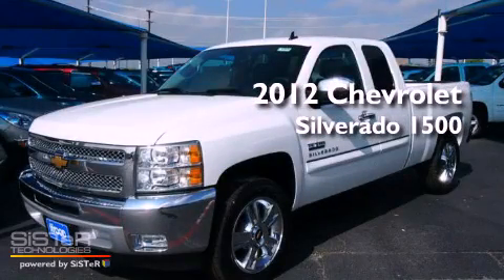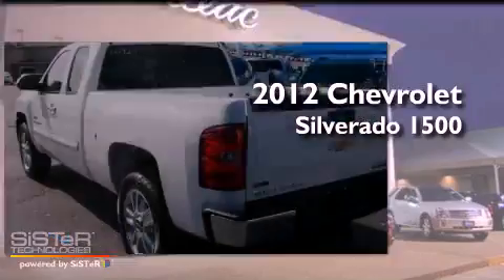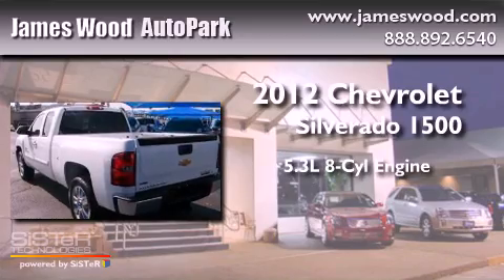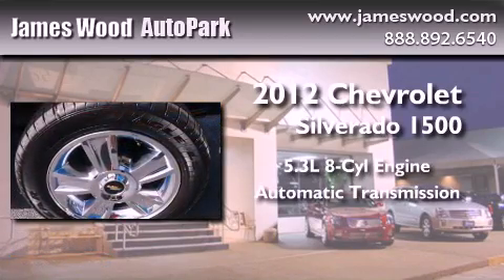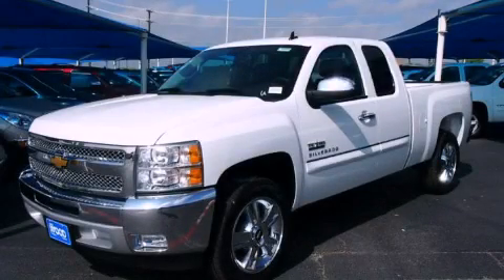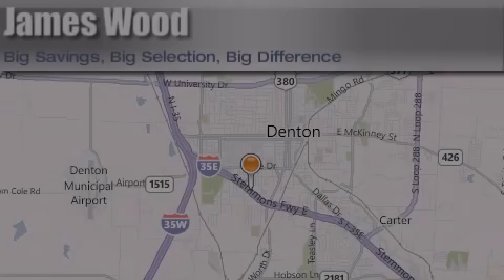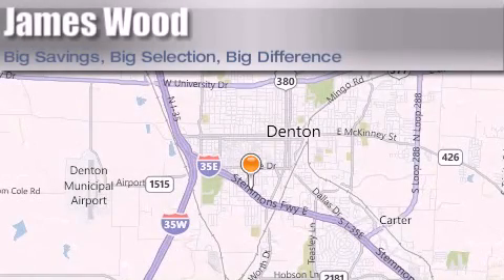2012 Chevrolet Silverado 1500 Lewisville TX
Year : 2012
 Make : Chevrolet
 Model : Silverado 1500
 Engine : 5.3L 8 Cyl. Sequential-Port F.I.
 Trans . : 6 Speed Automatic
 Exterior : Summit White
 Miles : 10

 Stock : 222623

 2012 Chevrolet Silverado 1500 Denton TX